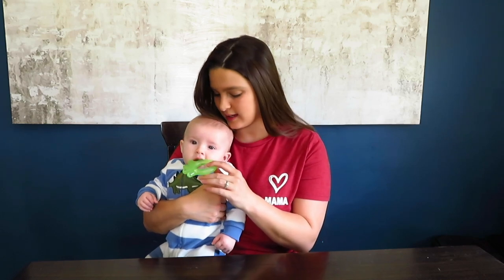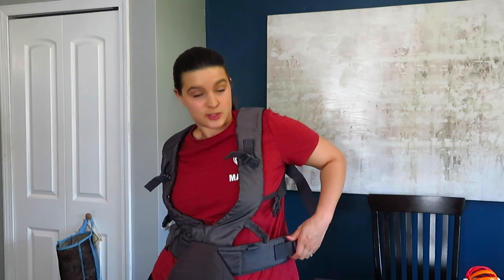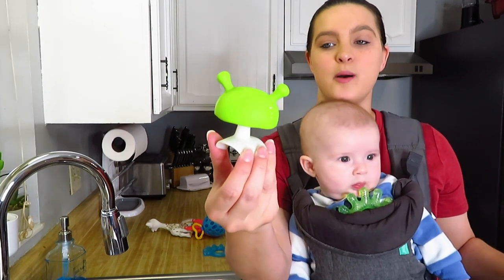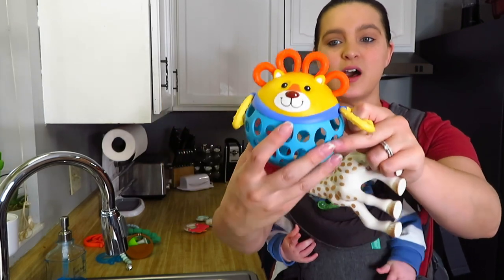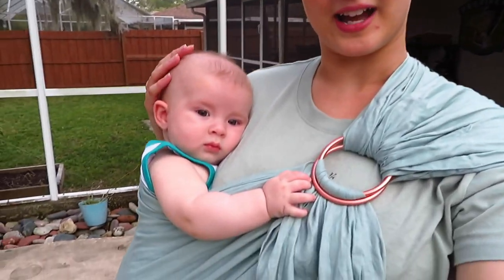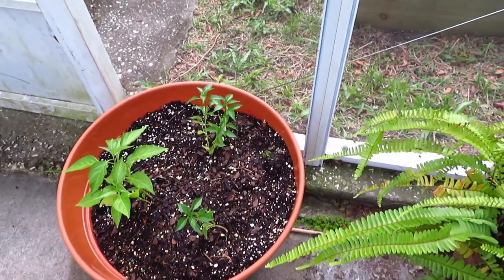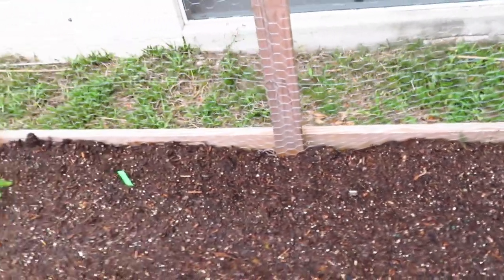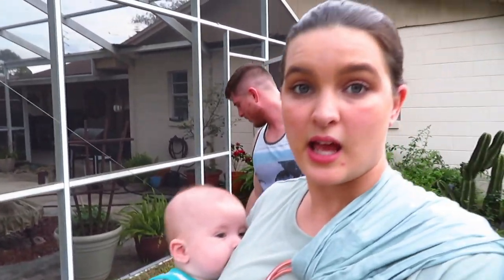TEETHING, NEW BABY CARRIER & OUR GARDEN!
William is officially teething and we are learning to navigate all the grumpiness! Plus, we tried a new baby wrap and have been working on our garden!

*Links you may like!*

*Cold teether

*Popsicle mold

*Mombella/Shrek teether

*Fox/Dino Teether

*"Sophie the Giraffe

*Rattle/Teether Set

*Activity Center

*Ring Sling

Elena Sloup